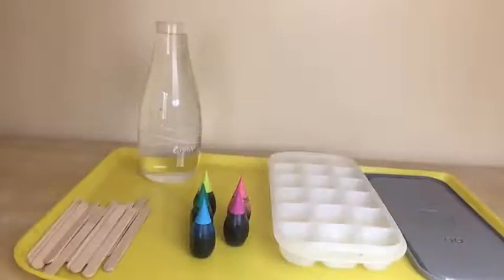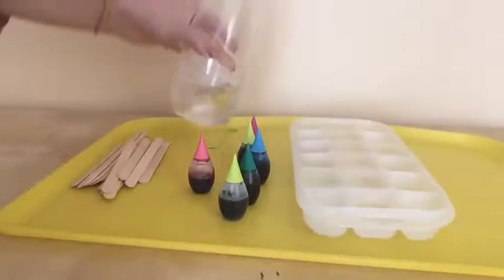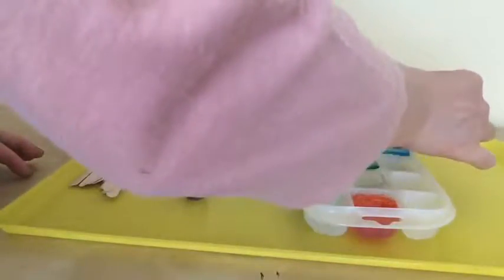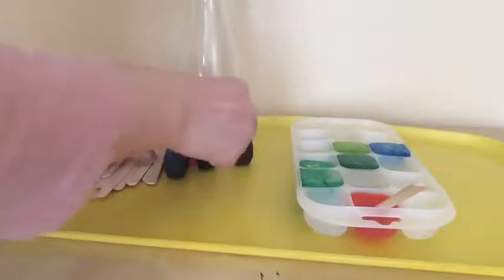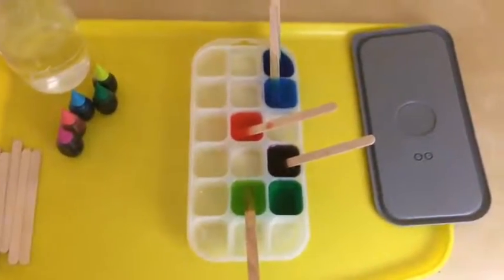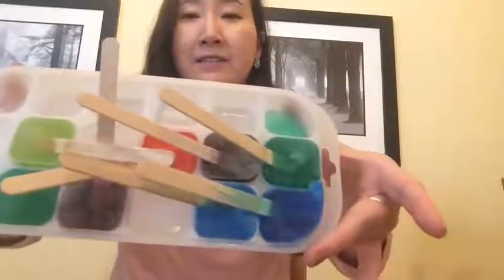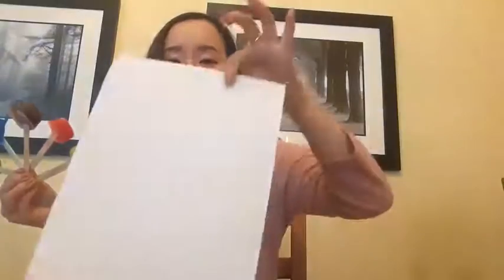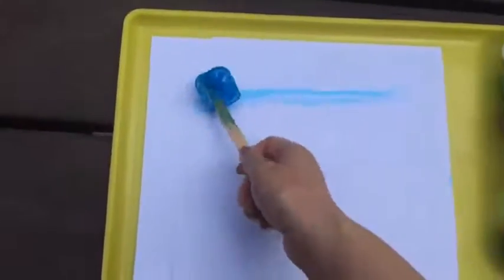Baby STEAM Lab: Ice Cube Painting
Follow along with youth services librarian Jennifer as she demonstrates a simple sensory activity for younger ones. All you need is food coloring, small craft sticks, water, and an ice cube tray. After leaving the ice cube tray overnight, you are ready to paint on paper, the sidewalk, or any place fun outside. Video premiered on June 15, 2020.